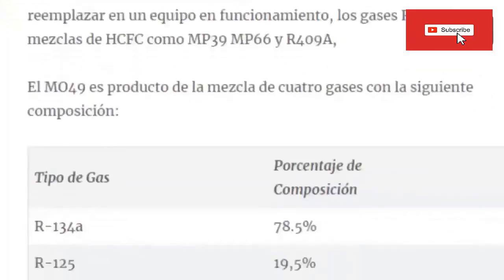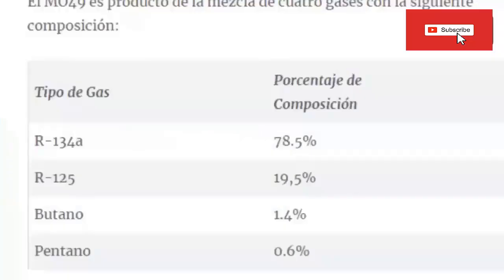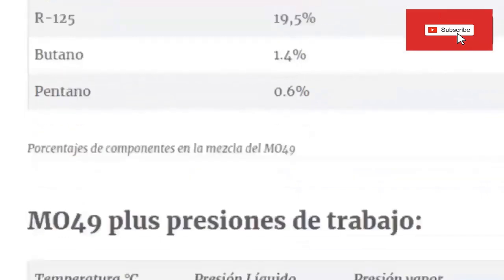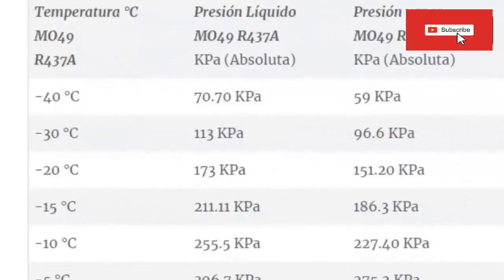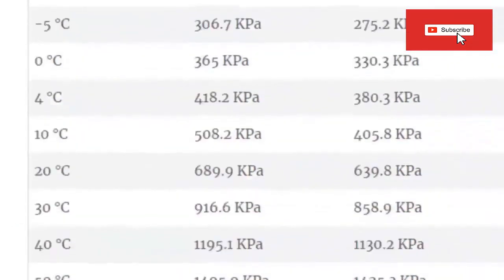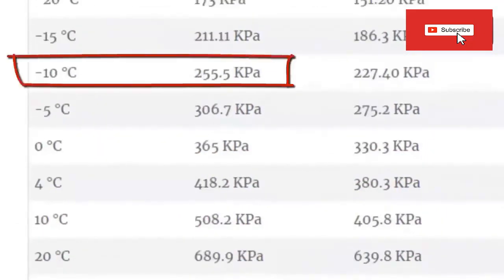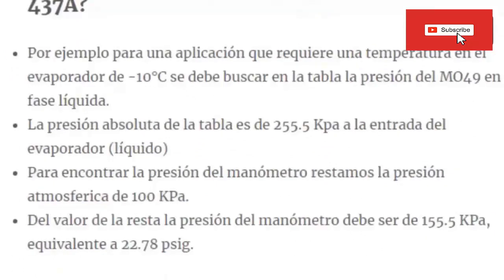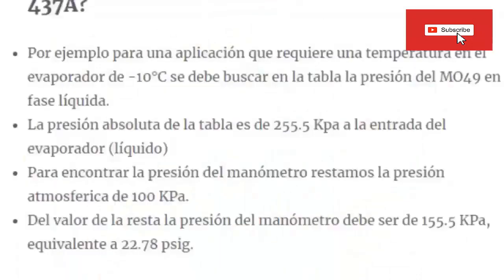R437a MO49 refrigerant replacement